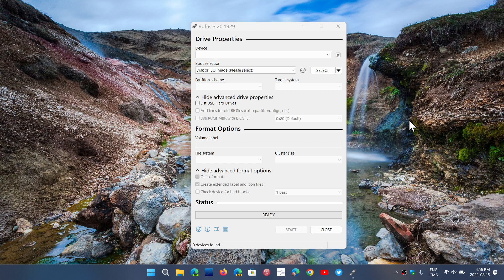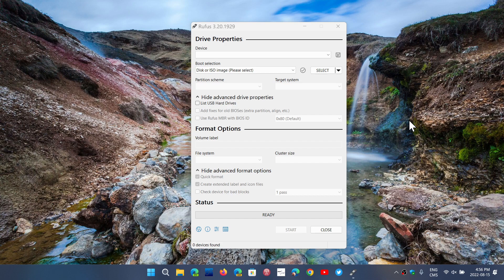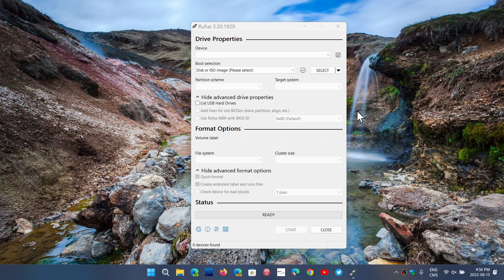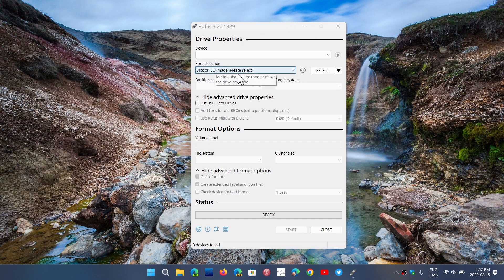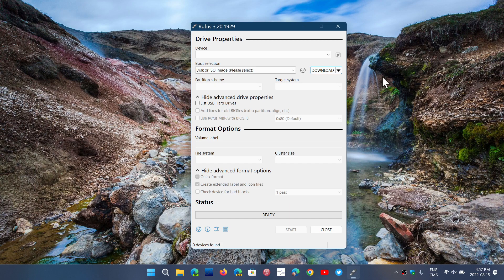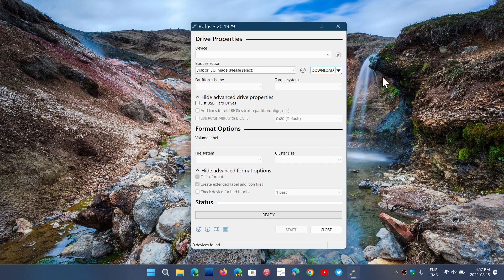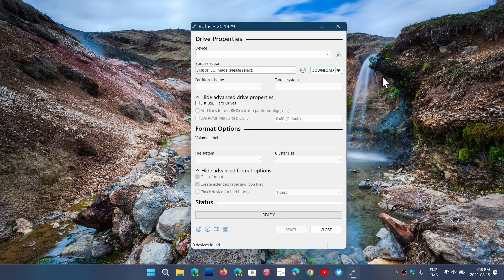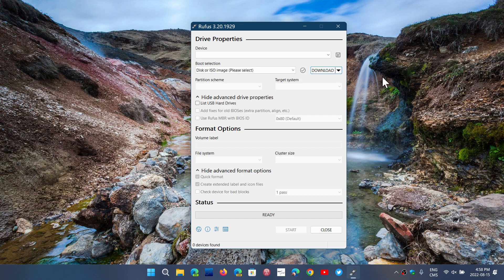Windows 10 11 ISO Download blocked on Rufus app here are the links